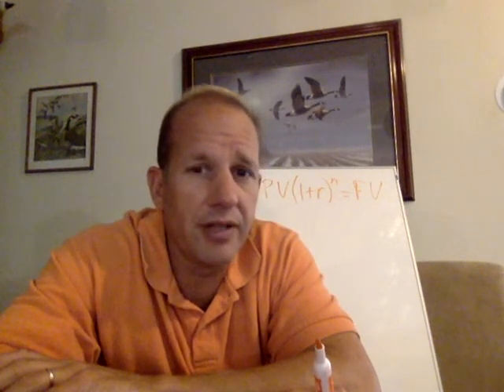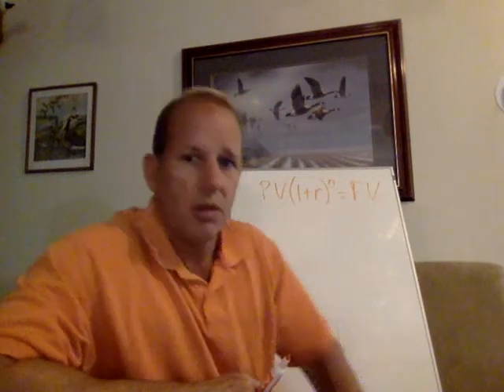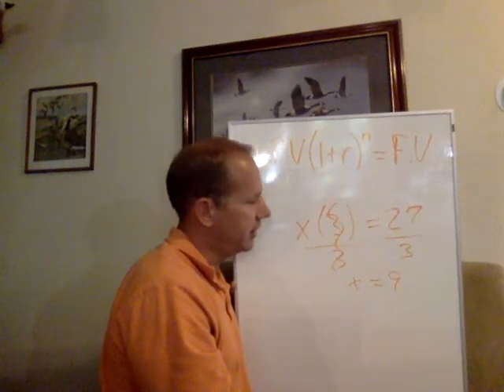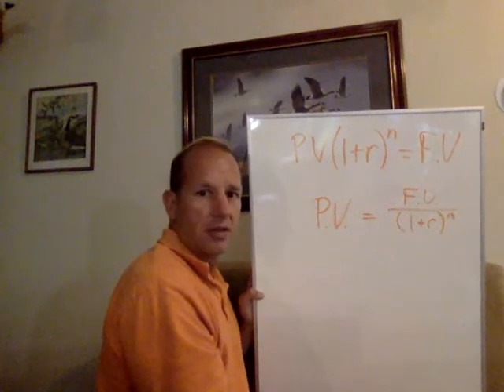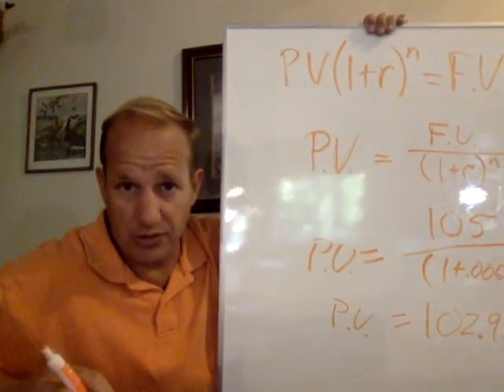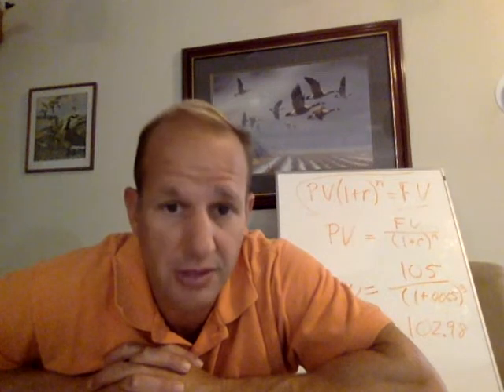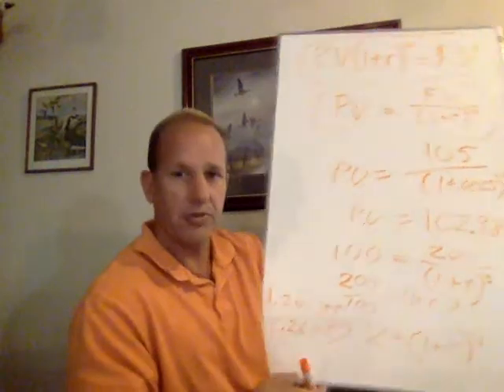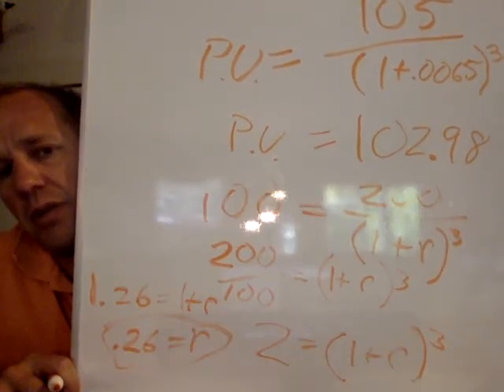Present Value of Money